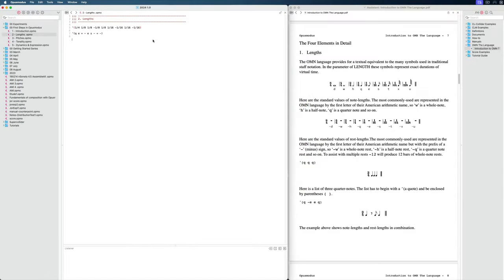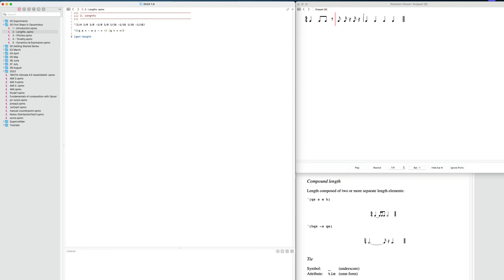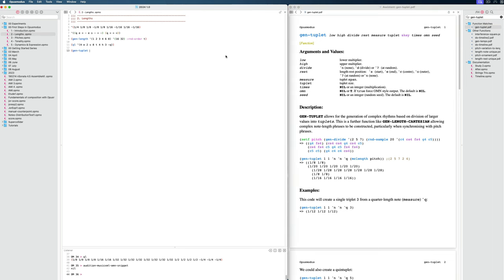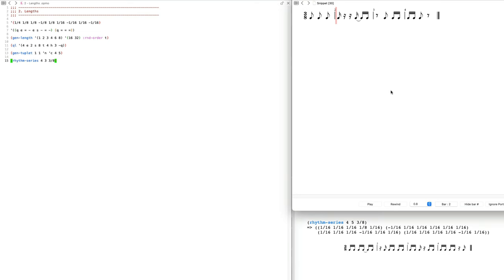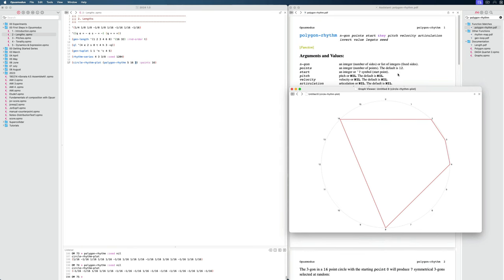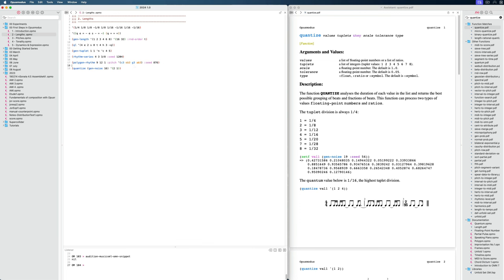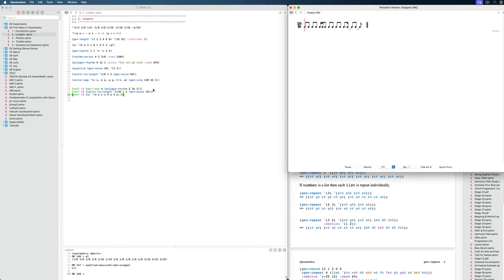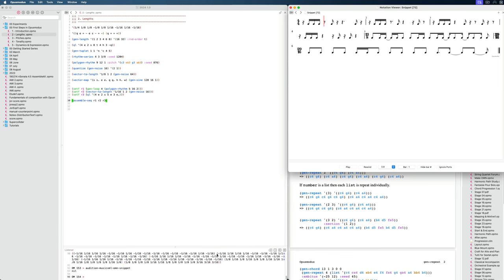2 - Lengths - First Steps in Opusmodus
In this video, we dive into the concept of Lengths in Opusmodus, focusing on how to work with note durations and rests. We'll explore various functions that allow you to manipulate these lengths creatively, providing greater control over rhythm and timing in your compositions. Perfect for anyone looking to enhance their understanding of rhythmic structure within the Opusmodus environment. This is the second video of an 8 part video course:

The course is designed to introduce you to the essential tools and features you need to get started with Opusmodus, the powerful computer-aided composition software.

In the series, we focus on the core functions that every user must know, covering the basics of creating lengths, pitches, dynamics and tonalities. Through practical examples and clear explanations, you'll quickly gain a solid foundation to start creating your own compositions. By the end of the course, you'll not only understand these core concepts but also apply them to create a complete composition from scratch.

Perfect for beginners and those new to Opusmodus, this series will help you understand the key concepts and functions to your journey in algorithmic composition.